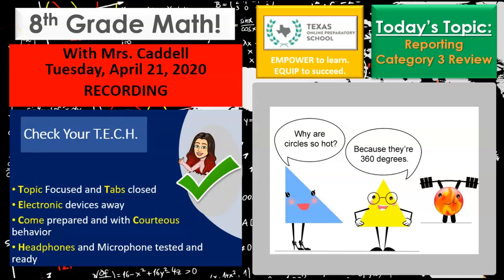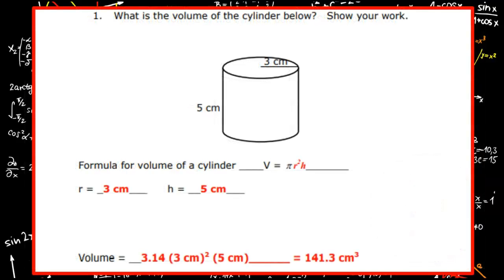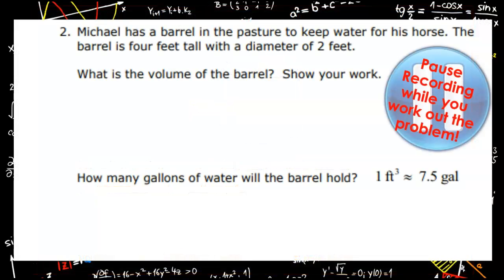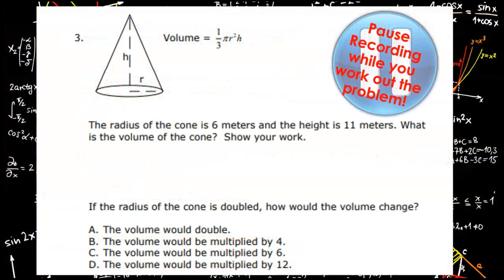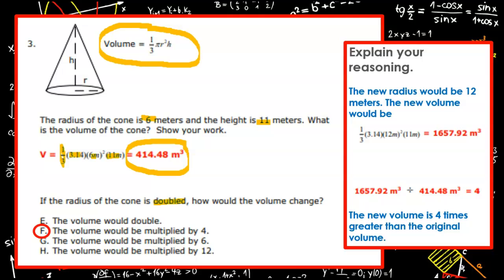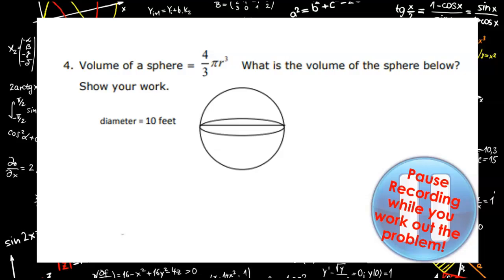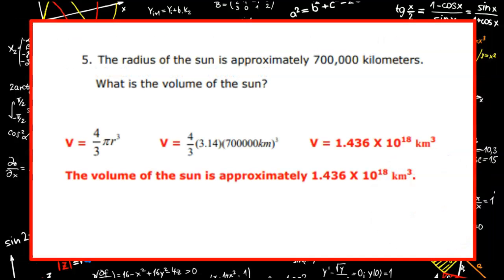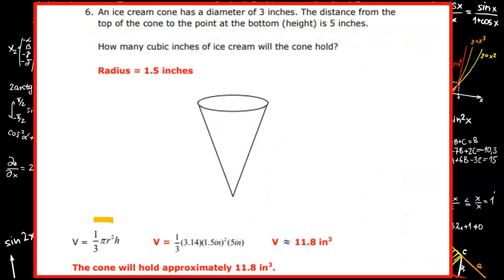Tuesday, April 21st: Reporting Category 3